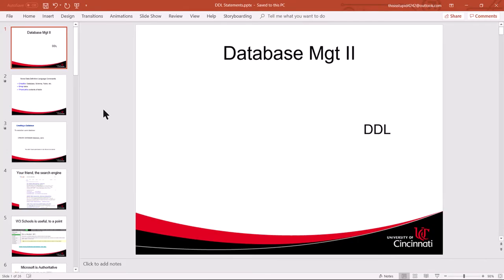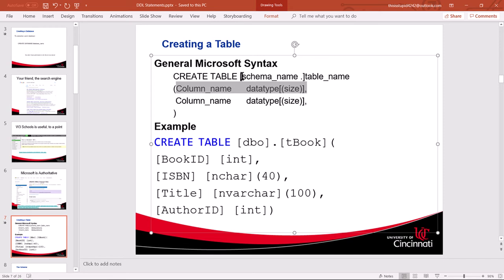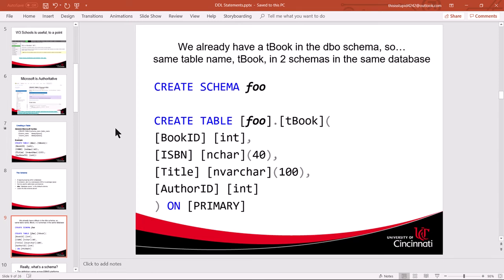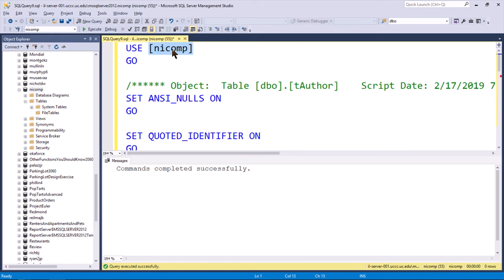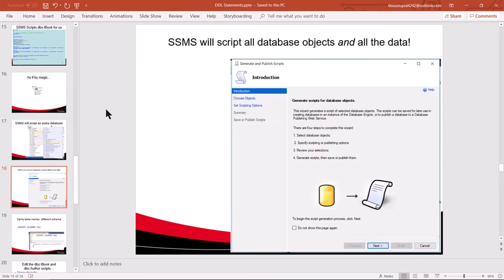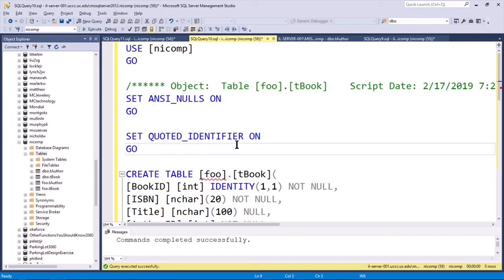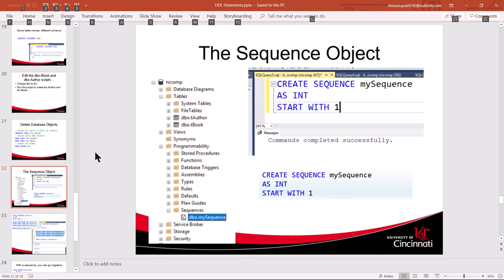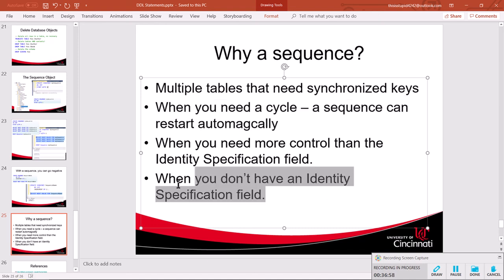DDL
Intro to DDL